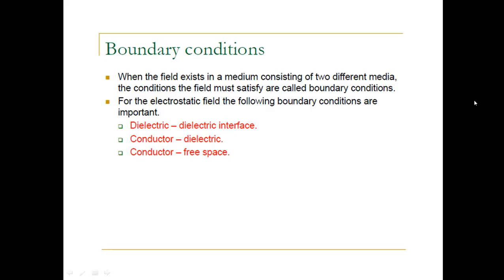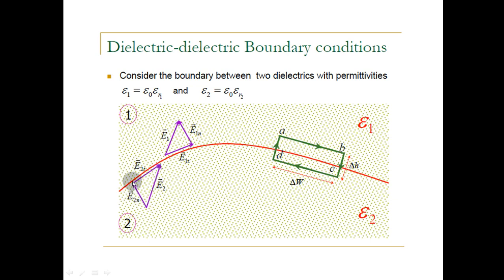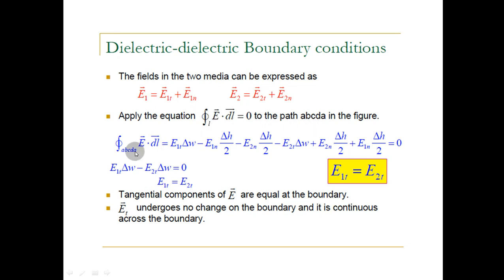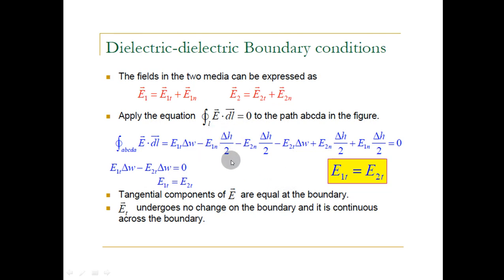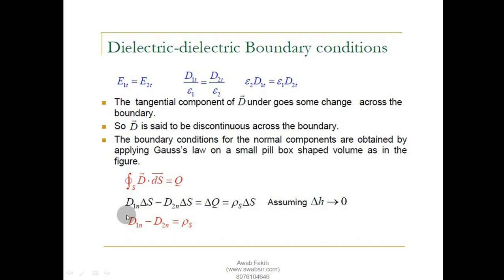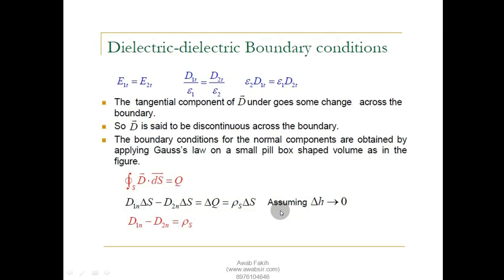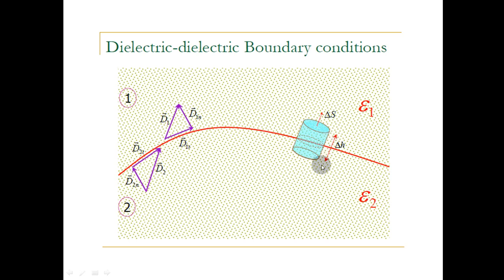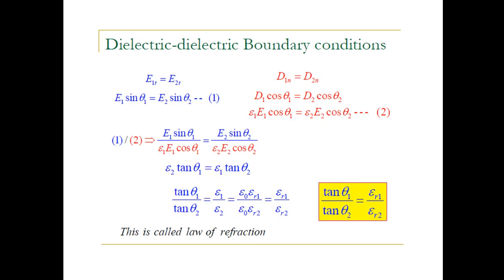M WAVE Lecture - 8